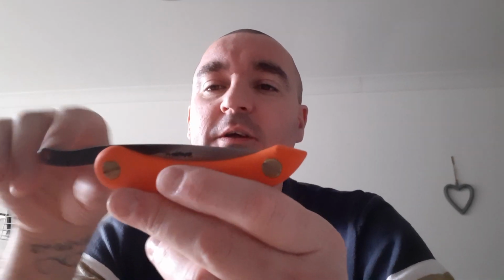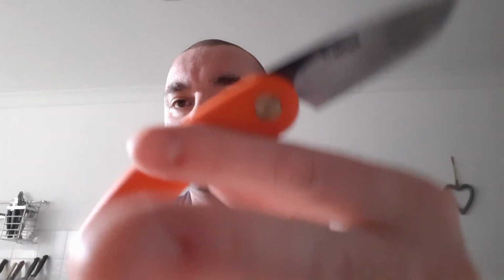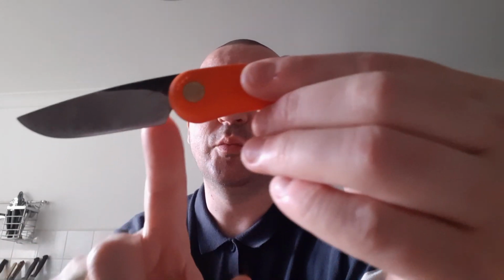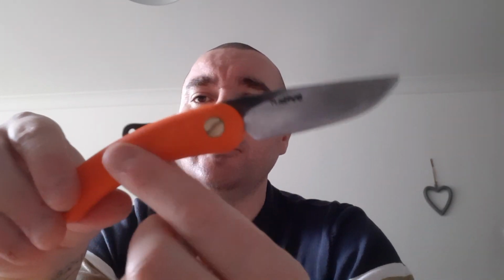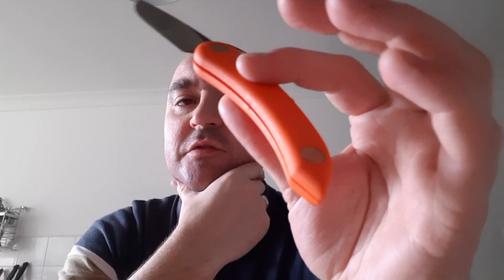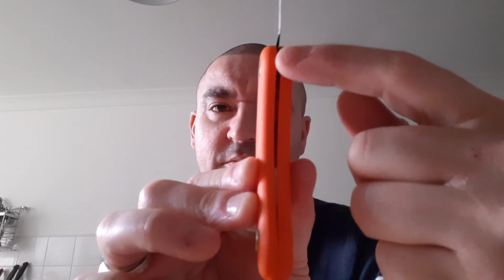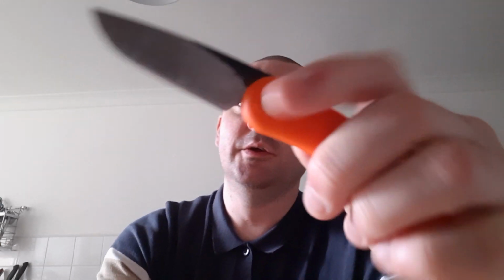Svord Mini Peasant Friction Folder Pocket Knife Review. New Zealand Made Rustic Charm